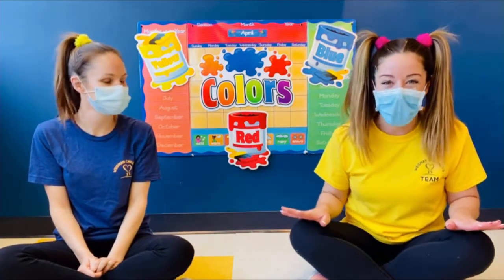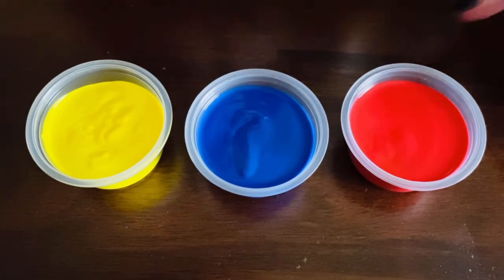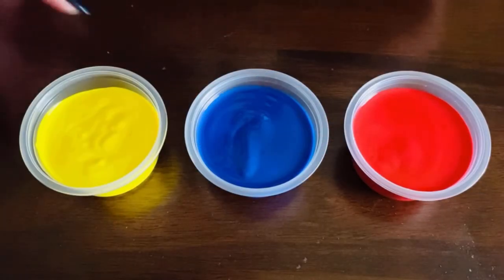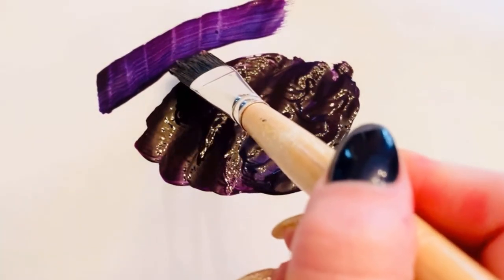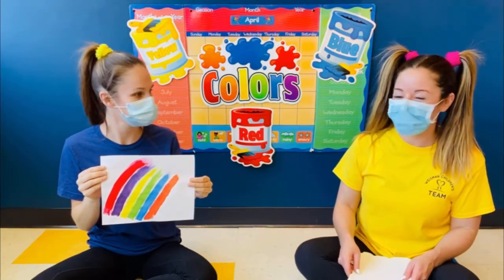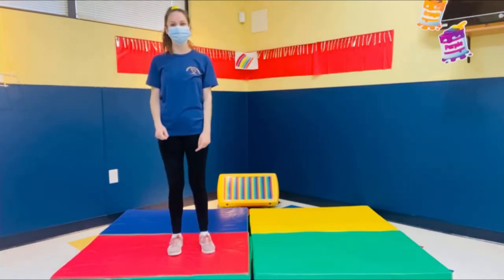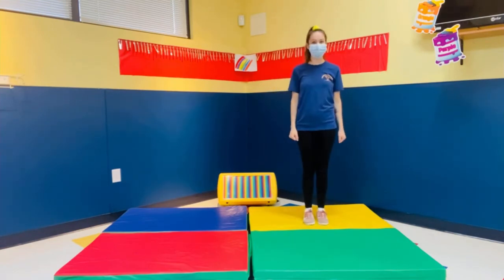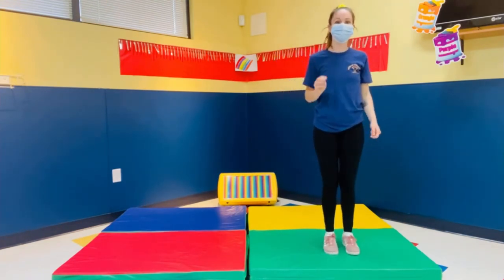Chapter 6: Colors!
Welcome to the sixth chapter of Child Life Chapters, Colors! In this chapter, we focus on matching, identifying, and mixing colors. We use paint as both a creative outlet and also a sensory experience by showing our viewers how to use the primary colors to make new colors. In addition, we play a color game which reinforces color identification and promotes following directions and gross motor play. We hope you enjoy this episode!